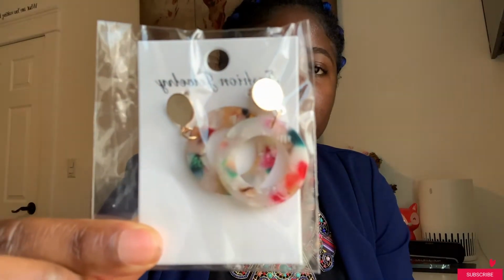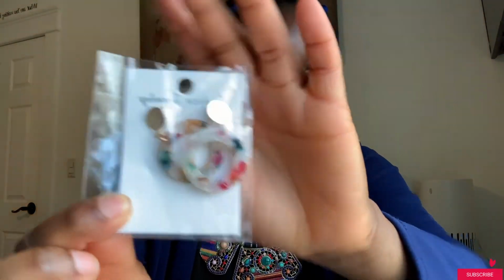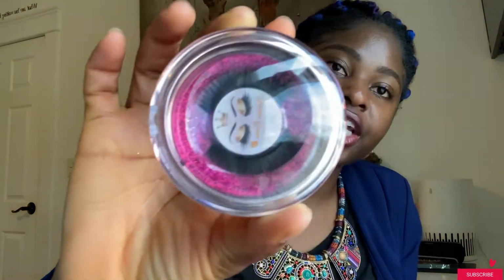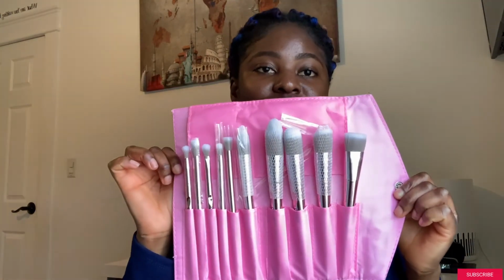Unboxing| fabulous queens shop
This is an unboxing video for Fabulous queens shop. Hope you guys enjoy. Thank you for supporting me.